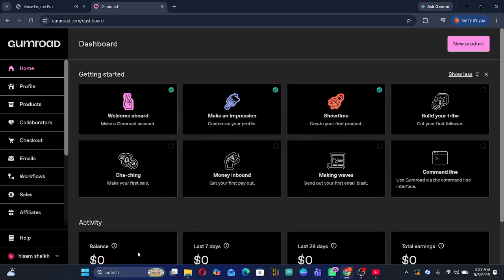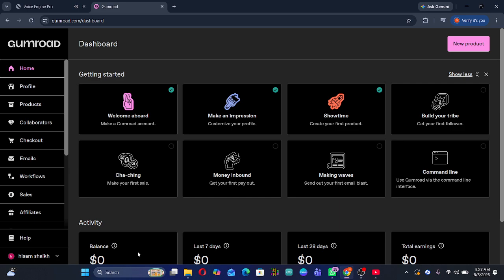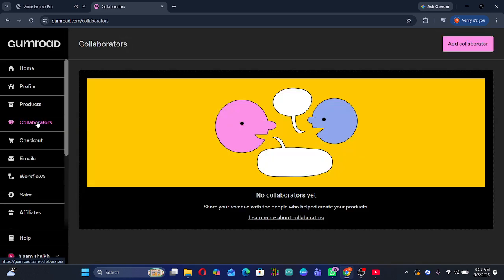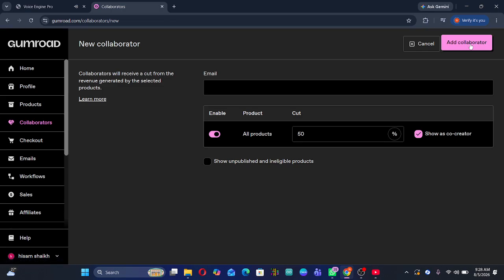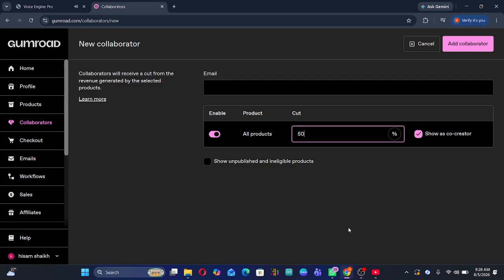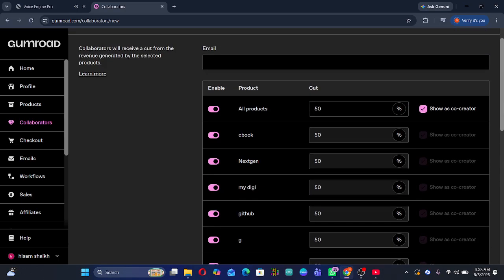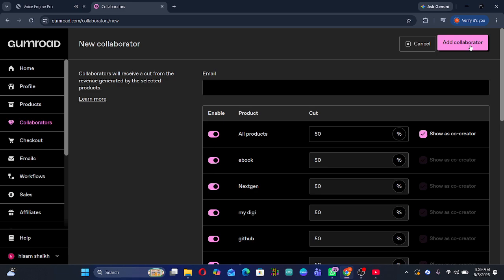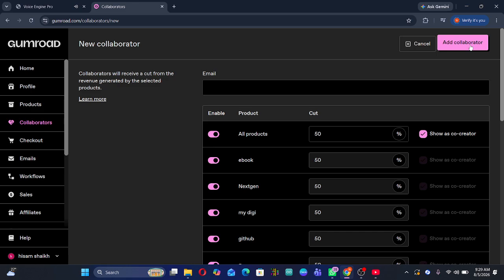How to Add a Collaborator to a Gumroad Product (2026 Guide)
This video shows how to add a collaborator to a Gumroad product. First, you'll log into your Gumroad account to access your products. Then, you'll navigate to the product you want to modify. After that, you'll find and select the collaborators option, allowing you to invite someone to work with you. You'll finish by confirming their access to the product. By the end of this tutorial, you'll know how to efficiently manage collaborators on your Gumroad products.